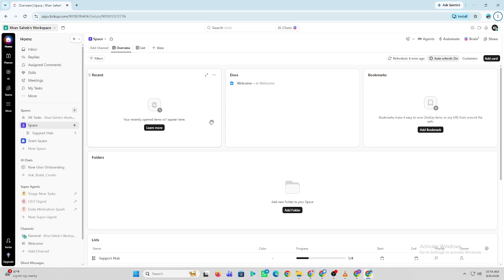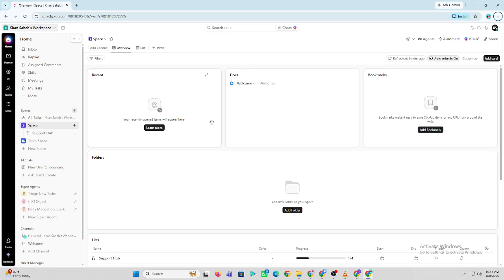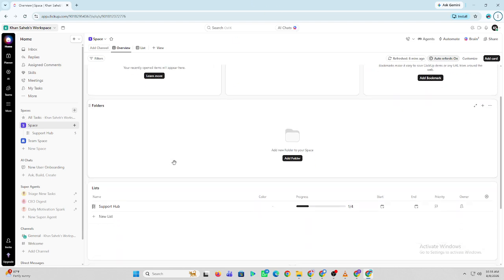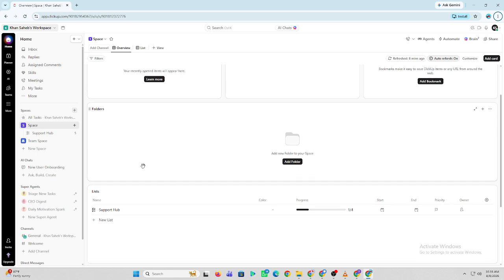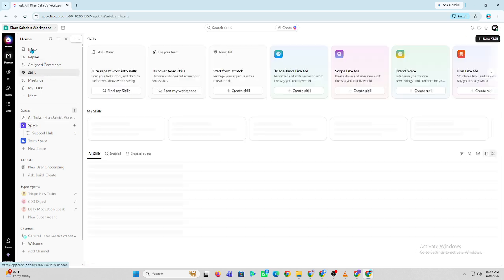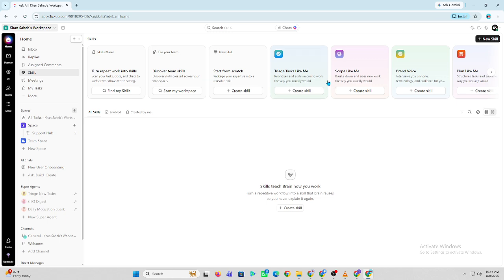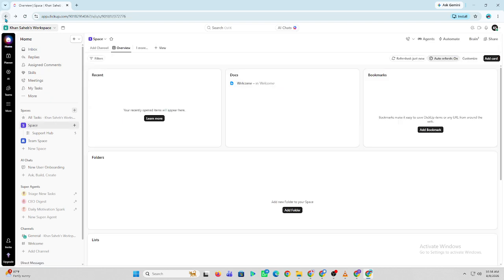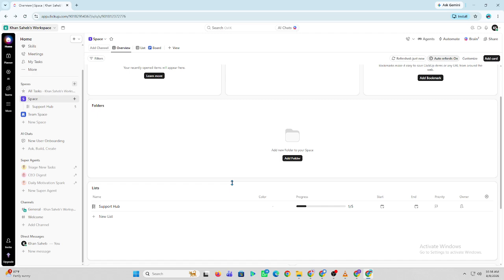How to Manage Tasks in ClickUp Full Guide 2026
Learn how to manage tasks in ClickUp with this complete 2026 step-by-step guide. In this tutorial, you'll discover how to create, organize, prioritize, assign, and track tasks efficiently using ClickUp. Learn how to set task statuses, due dates, priorities, assignees, descriptions, subtasks, checklists, and other important task details.

We will also cover how to organize tasks into Lists and Folders, use task views, set dependencies, track progress, add comments, collaborate with team members, and manage recurring tasks. You'll learn practical workflows for personal productivity, project management, team collaboration, and business operations.

Whether you are a beginner, project manager, business owner, freelancer, team leader, or productivity enthusiast, this guide will help you manage tasks in ClickUp effectively and stay organized in 2026.